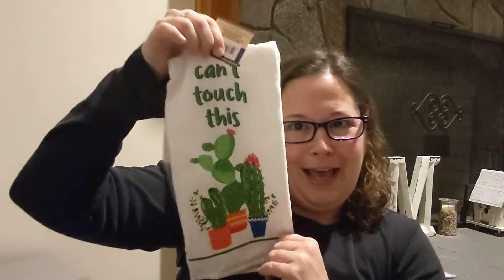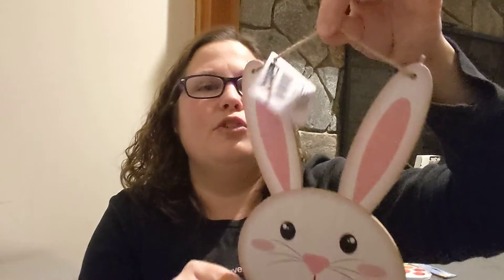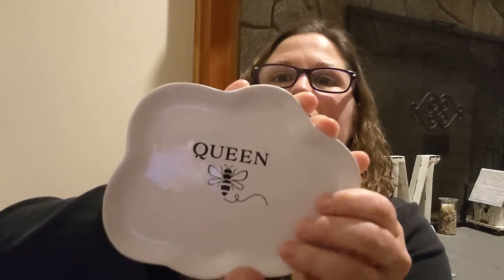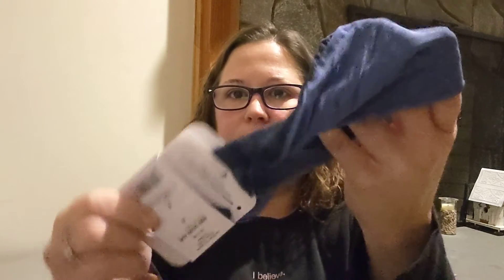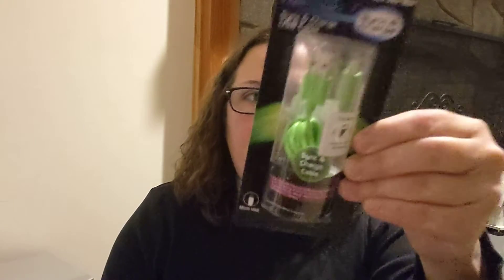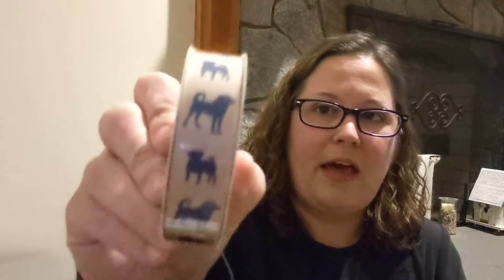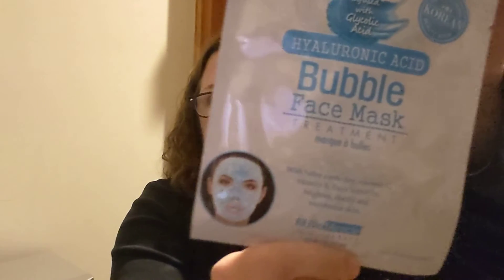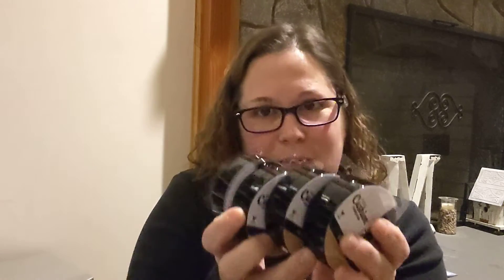Another Dollar Tree Haul...